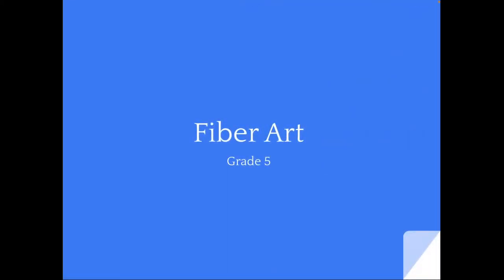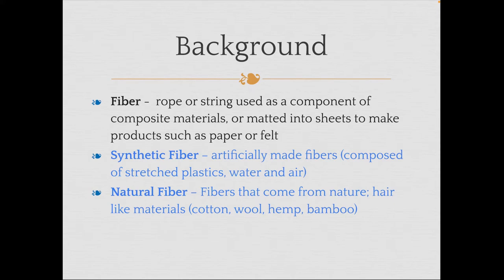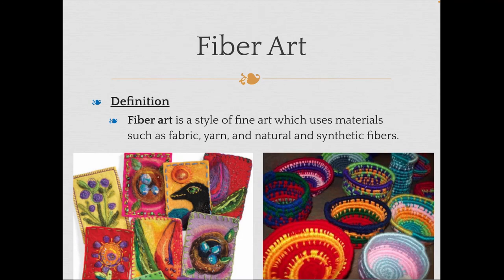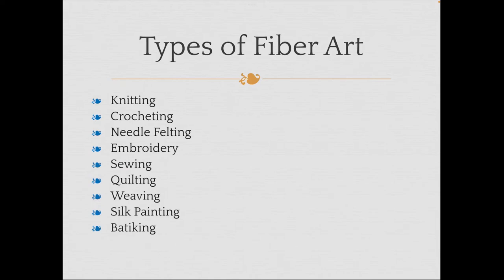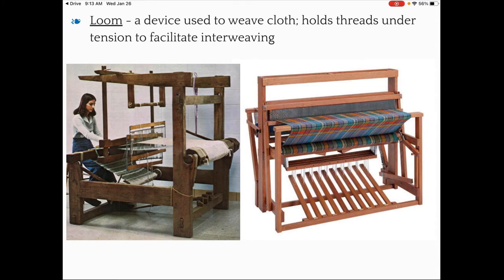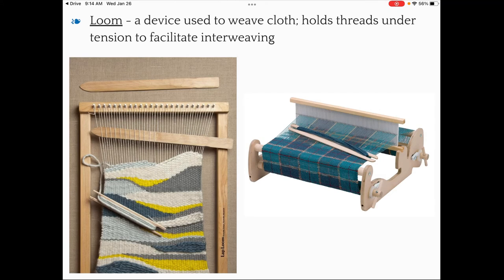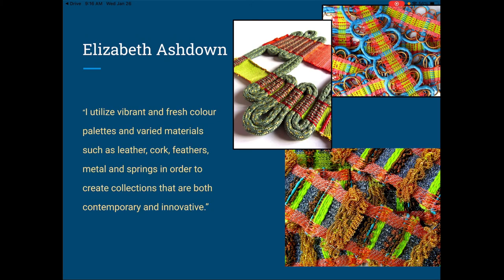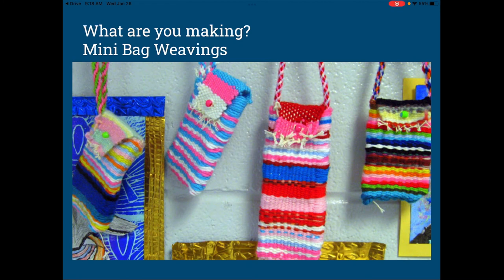Fiber Art Intro Video